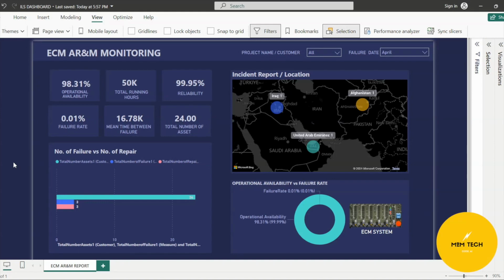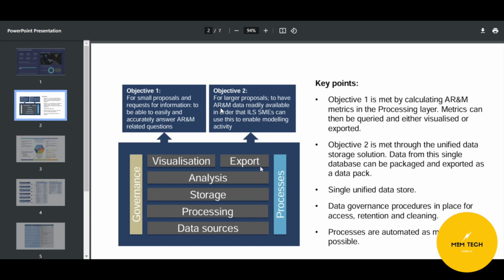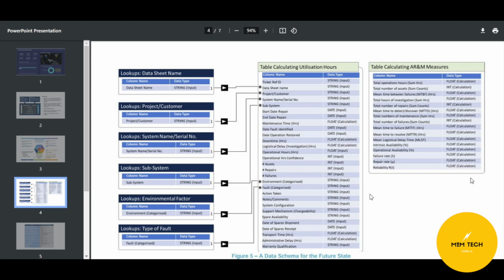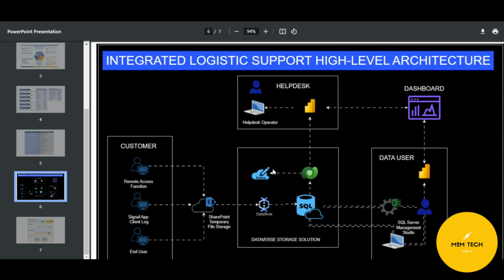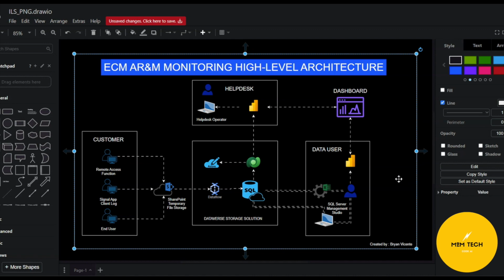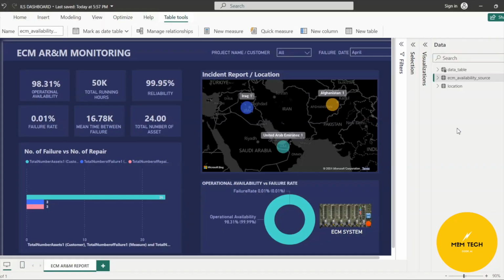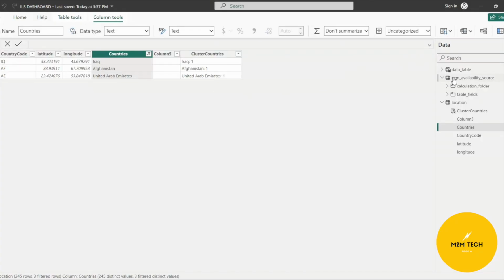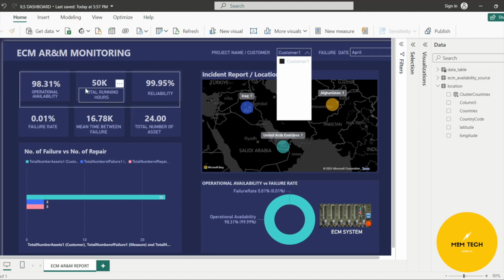Capstone #1: Electronic Countermeasures Monitoring | Judyrod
Project Description: Judyrod created a project leveraging Microsoft SaaS tools (SharePoint, Dataverse, Power BI). The report showcases the critical metrics of Availability (A), Reliability (R), and Maintainability (M) for electronic countermeasure devices (ECM). Additionally, it elaborates on the six essential processes pivotal to the project's successful completion.